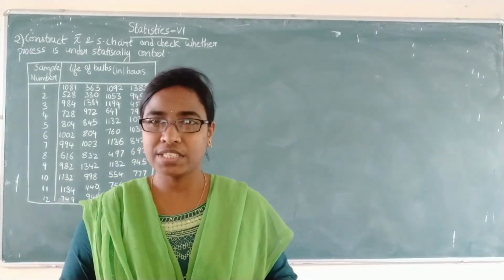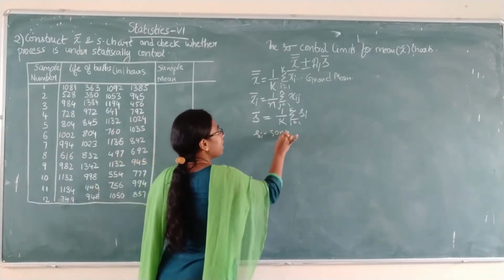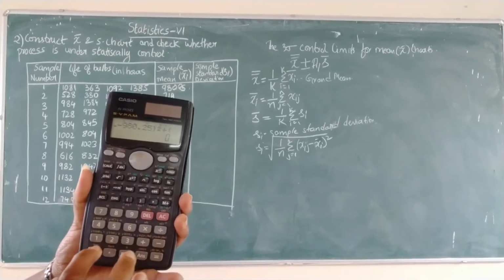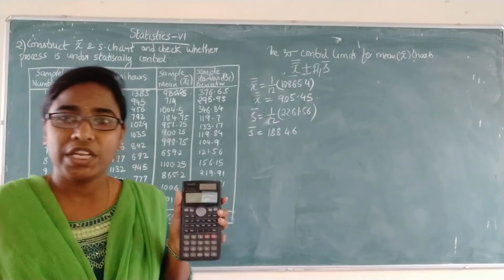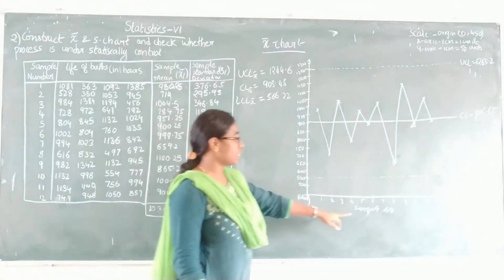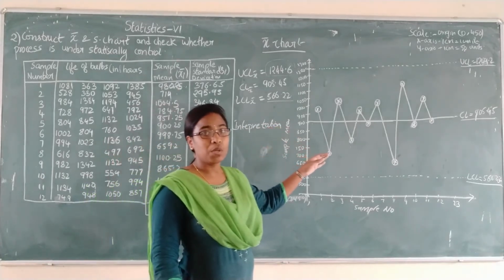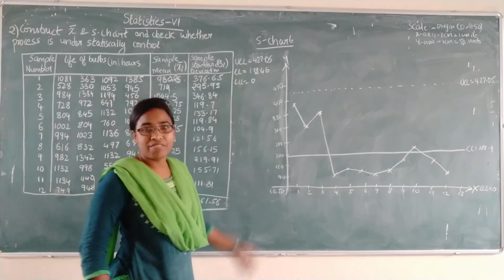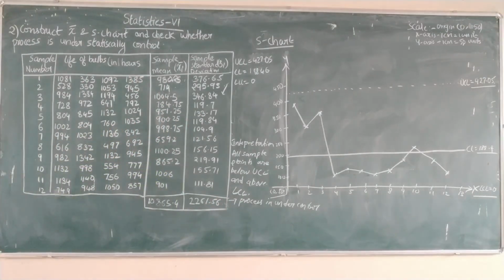III M.S.Cs Statistics-VI Lecture-6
Problem for control charts for mean and s chart